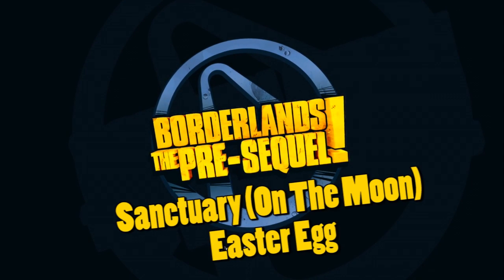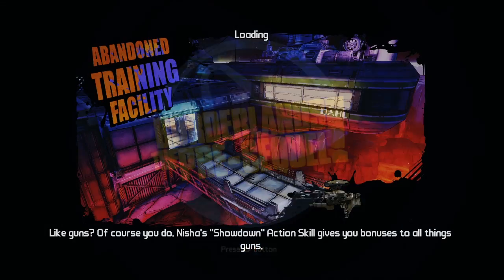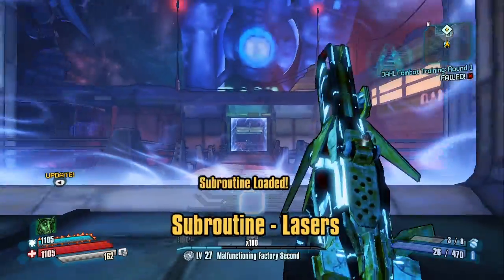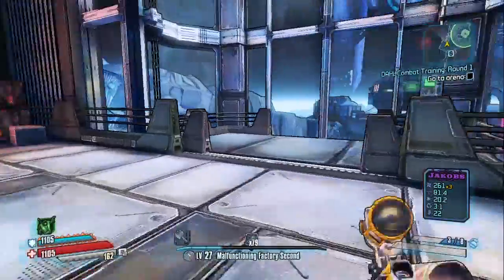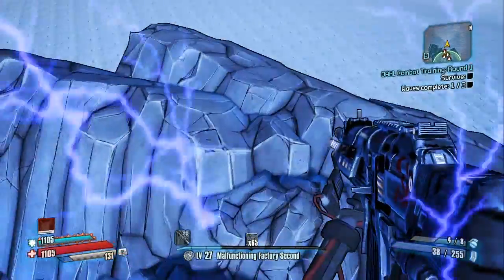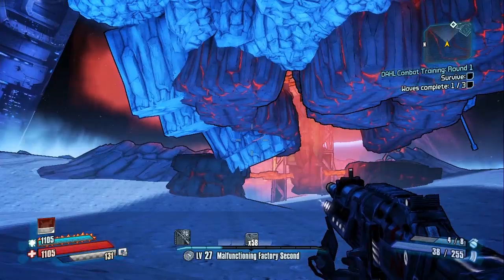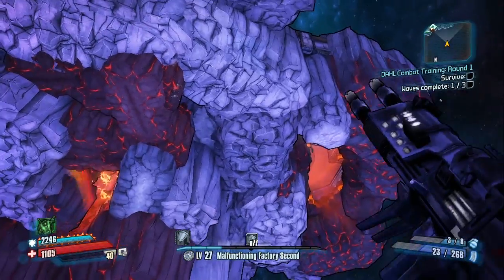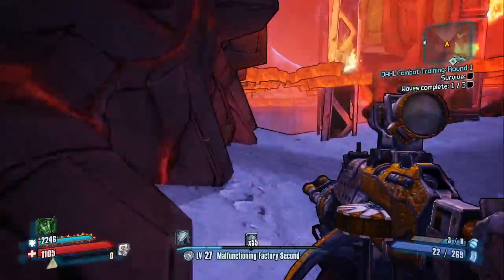Sanctuary Easter Egg - Borderlands: The Pre-Sequel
Jake and Cove show you where you can find Sanctuary (from Borderlands 2) on the moon in Borderlands: The Pre-Sequel!